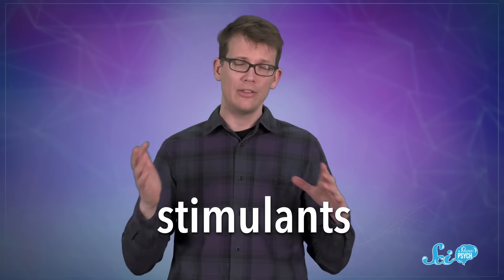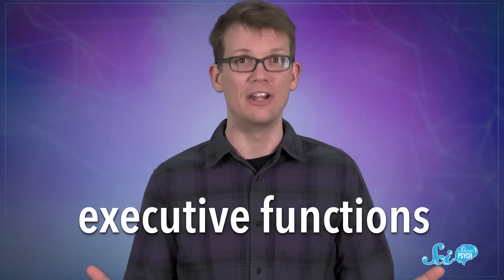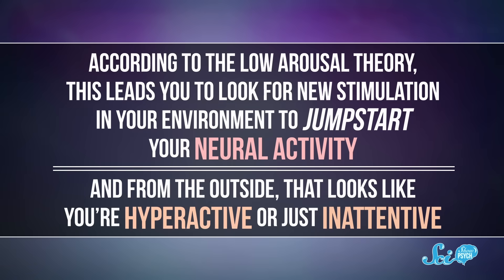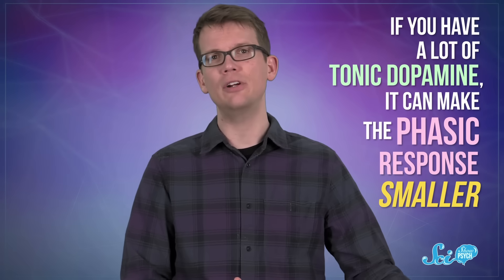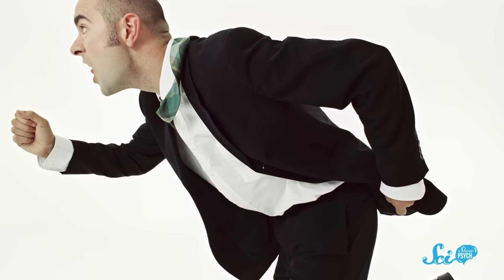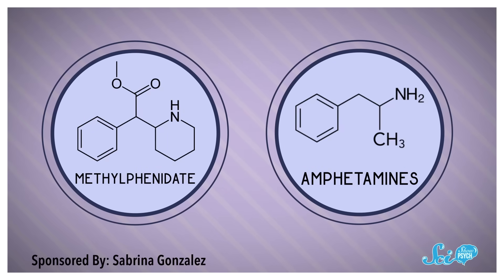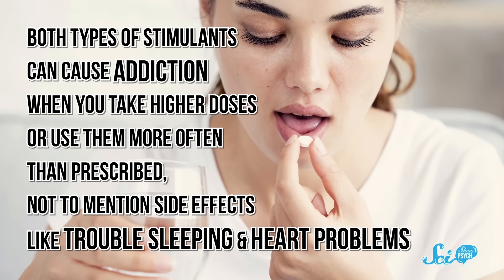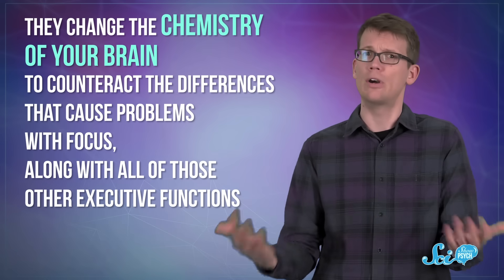Why Stimulants Help ADHD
It seems like stimulants and hyperactivity shouldn't mix, so why are they so often prescribed to treat ADHD?